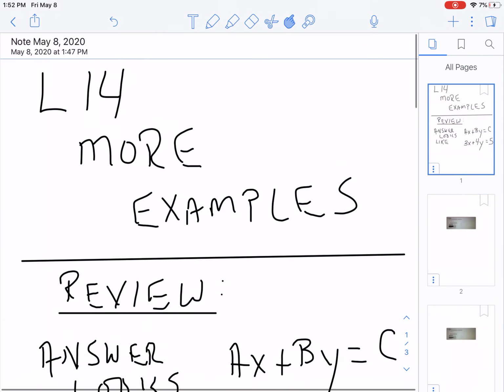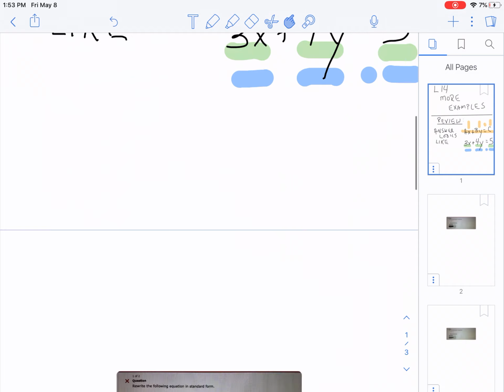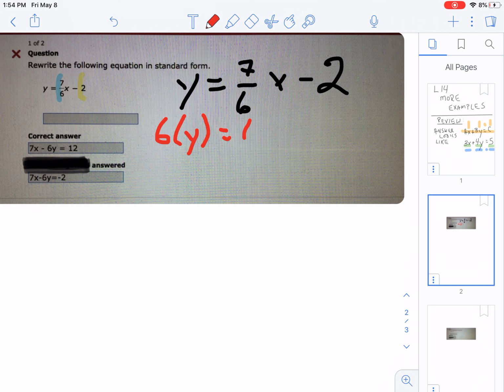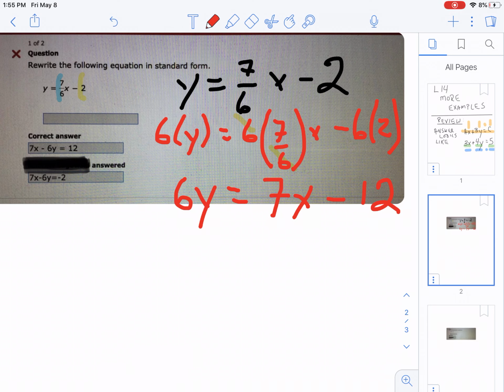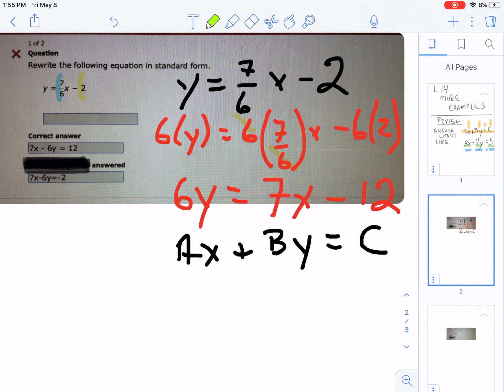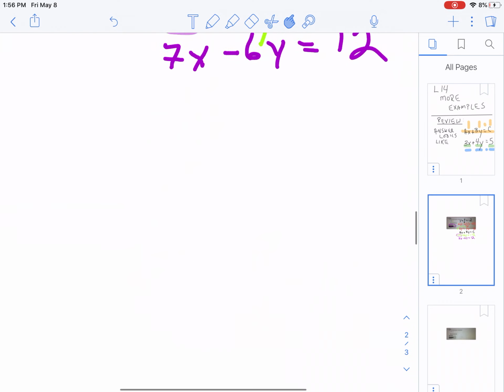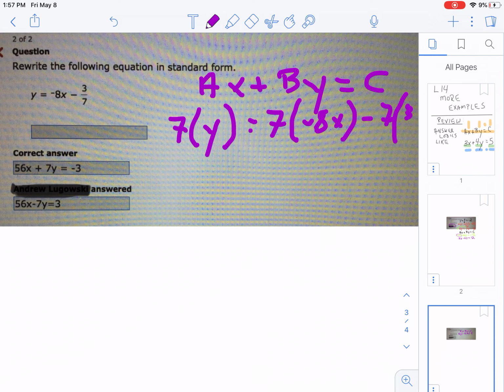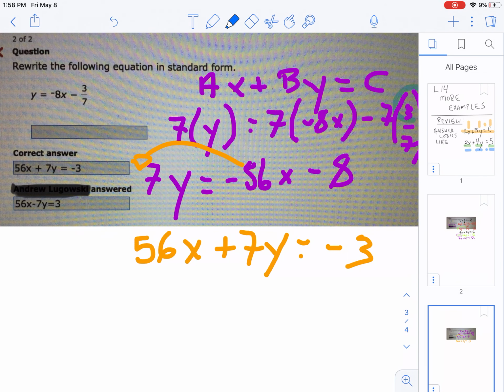L14 - 2 more examples